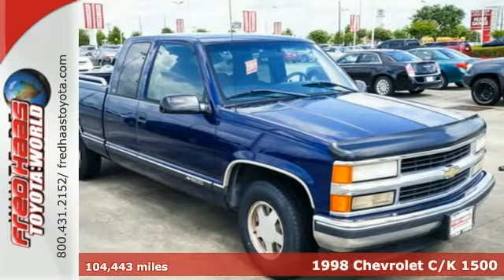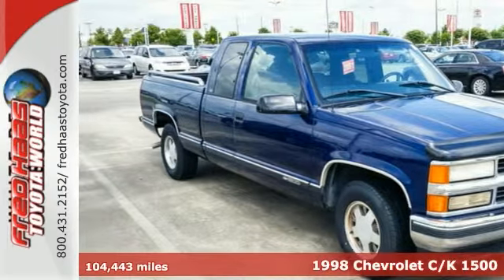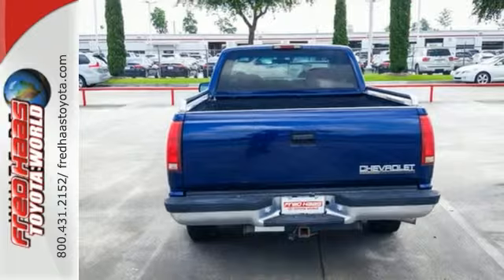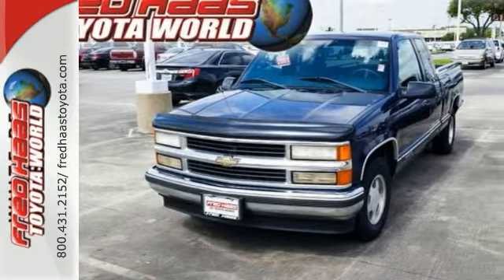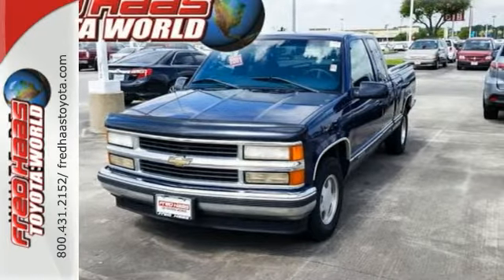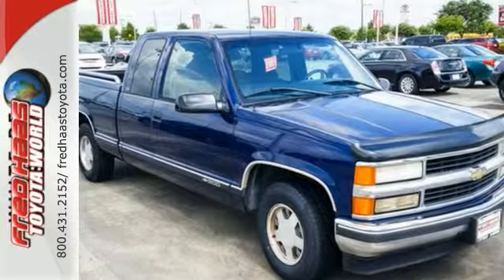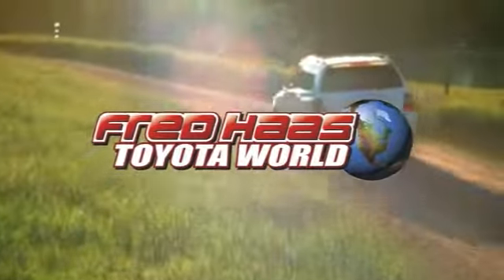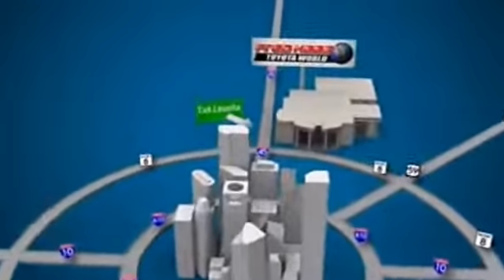1998 Chevrolet C/K 1500 Spring Houston, TX W1126786T - SOLD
Year: 1998
Make: Chevrolet
Model: C/K 1500
Trim: Truck
Engine: 5.7L 8 Cylinder Engine
Color: Indigo Blue (Met)
Mileage: 104443
Stock #: W1126786T
VIN: 2GCEC19RXW1126786

Address:
20400 I-45 North